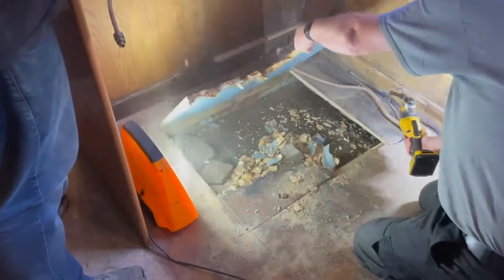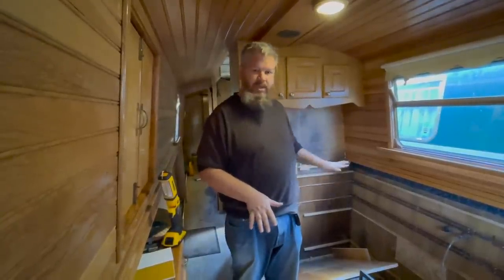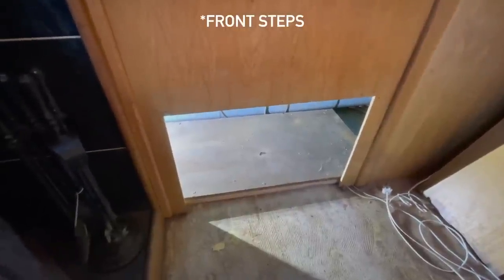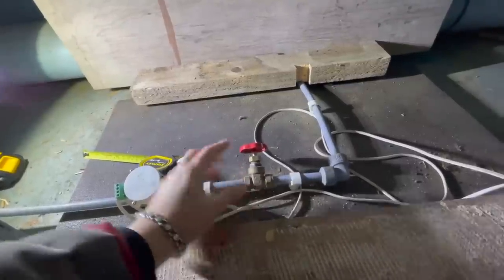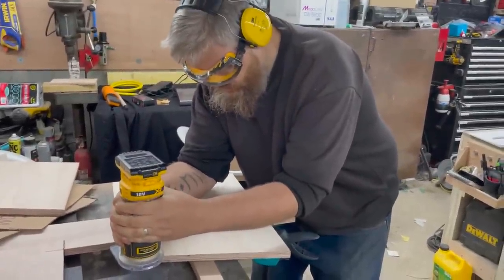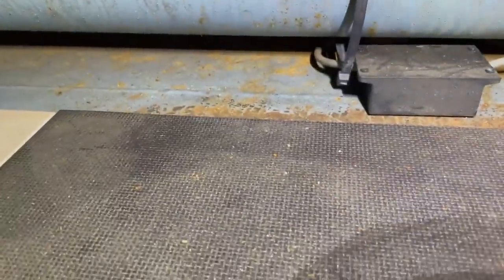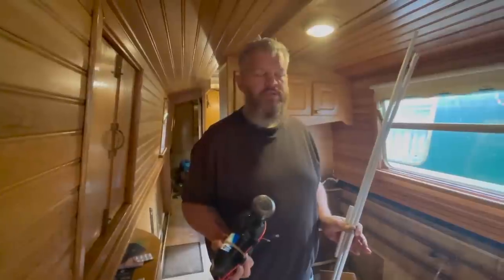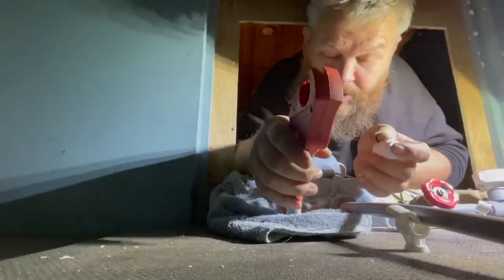Episode 15 || Making Progress on our Narrowboat Renovation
We continue to make slow progress on our narrowboat renovation. We prapare to move the accumulator and re-fit the plumbing and we dry our or bilge.

► MINIMAL LIST NAVIGABLE WATERWAYS MAPS

► JO’S BOOK - About her travels in 2013 and how her and Michael met

► FAQ

Q• Why are you uploading cruising videos and renovation videos at the same time.
A• As of October 2021 we have finished our journey to visit every waterway on the connected system but we still have a back lock of videos to edit. For this reason we are uploading a cruising video each week till we finish the journey. In November 2021 we started a project to renovate our Narrowboat and as there was a lot of interest in is filming this we decided to alternate the renovations with the old cruising videos. We also aim to get one renovation video up each week until the cruising videos are finished.

Q• Why are your video's so behind?
A• We would love to release all our video's in the same week that we film them but that isn't possible for us. Jo only really has the capacity to edit two video's per week and as we make a video for each cruise that we do and we some times cruise 3 or 4 or 5 times a week we inevitably get behind. We fit in the vlogs around our lives not the other way round.